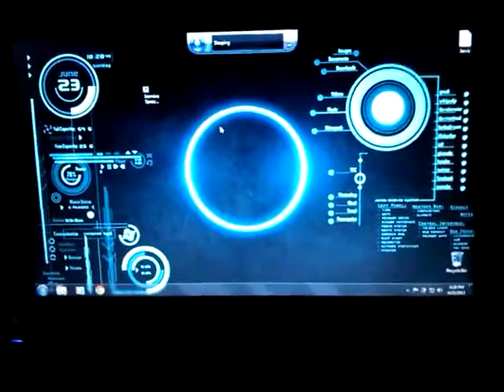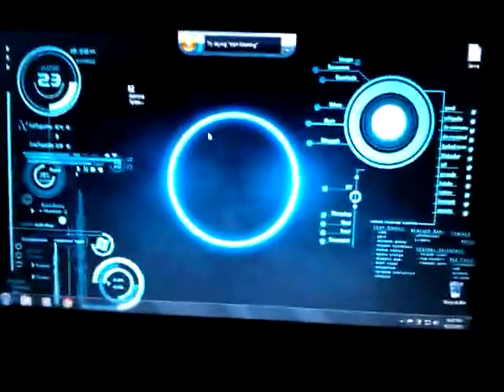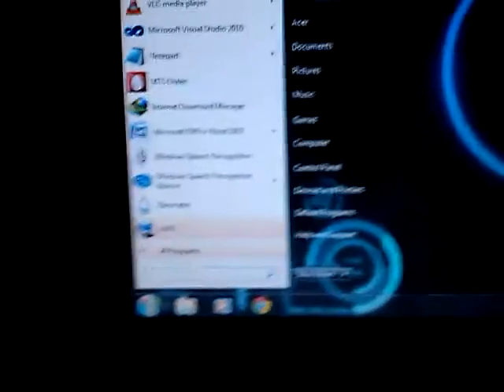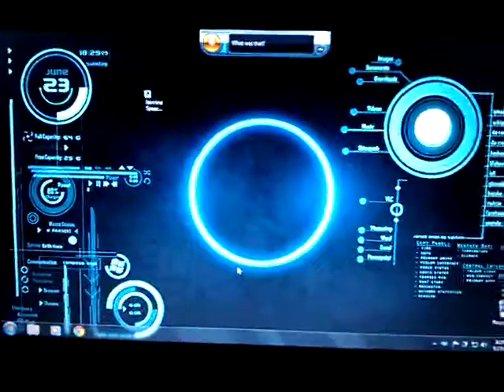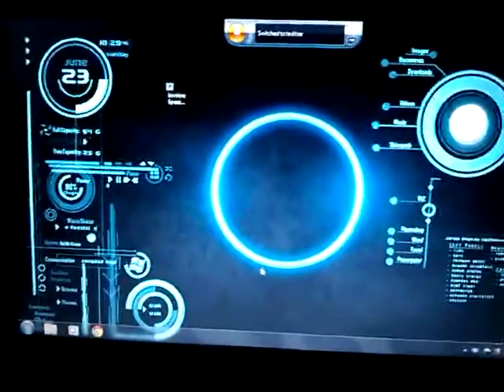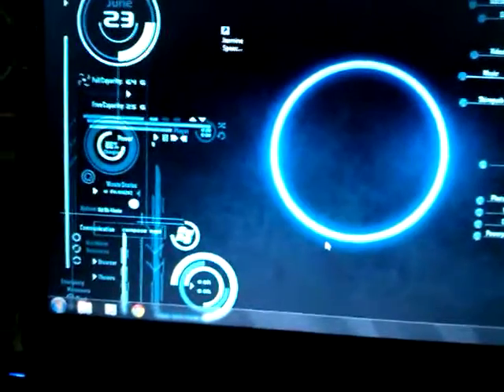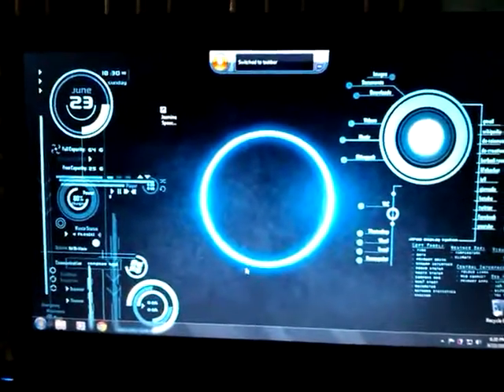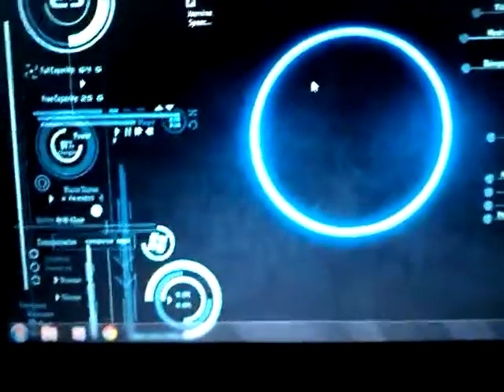Speech Recognition using Windows Speech Macro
By pre-defining speech macro using windows speech macro feature we can control our PC by simple self defined voice commands. This video also contains a part of Gesture recognition using flutter app.